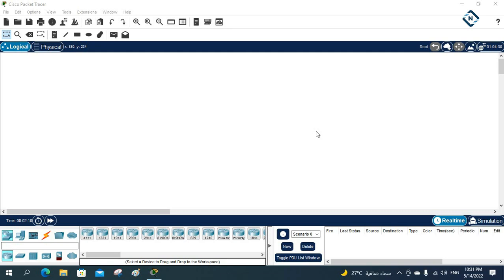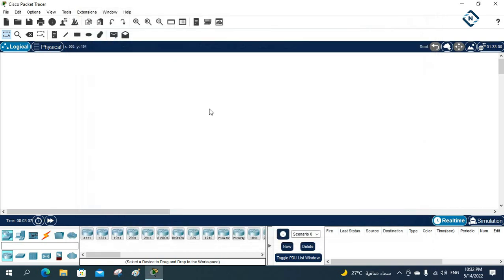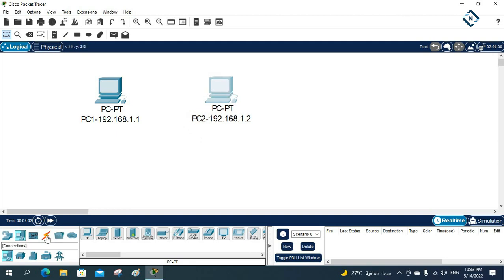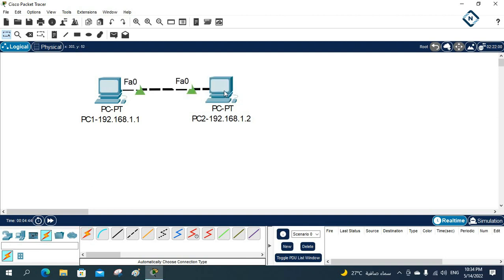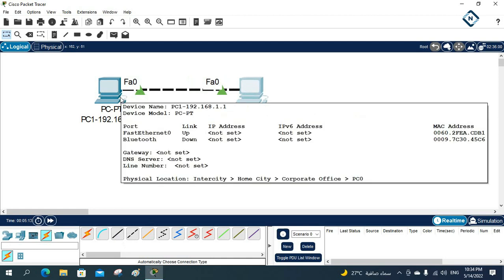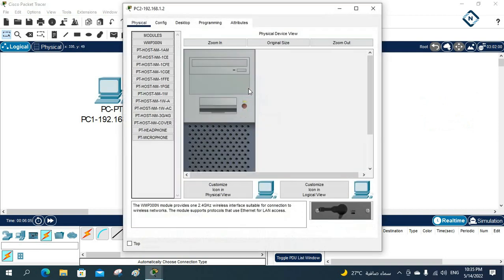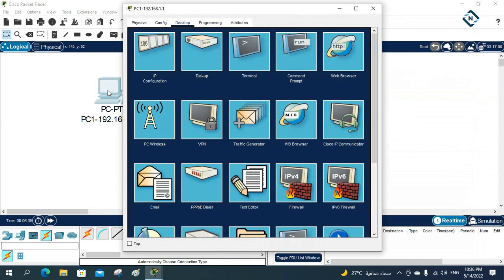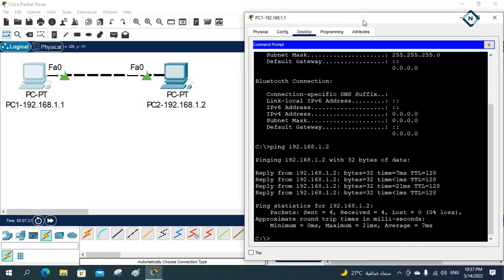Basic lab in Packet Tracer | CCNA 200-301 | Basic lab 1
Hello Everyone,
In this lab we will see how we can make communication between two PCs in Packet Tracer. This is Basic lab for you if you face any problem what app us.
Thanks